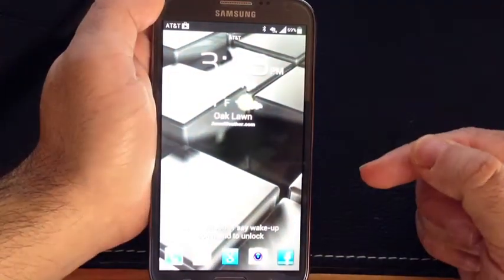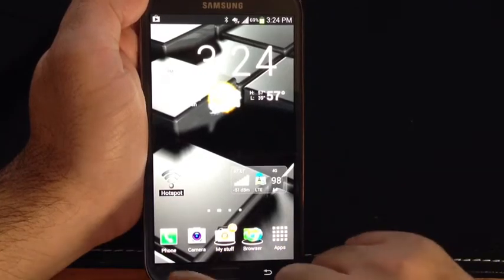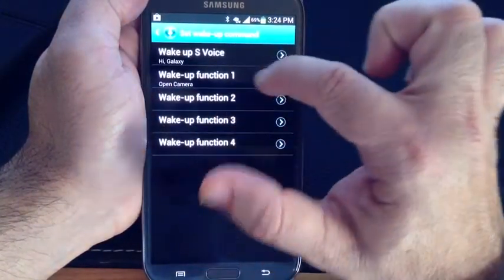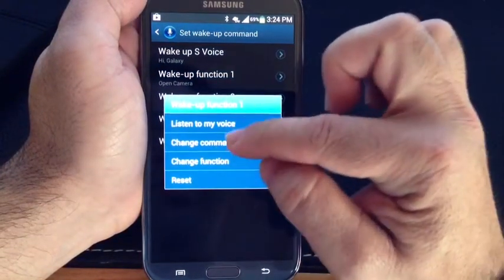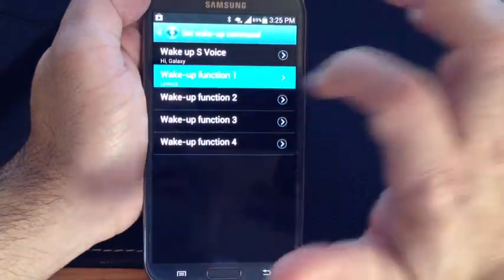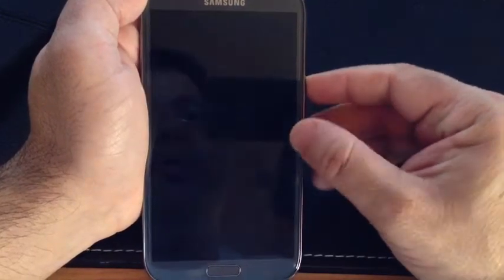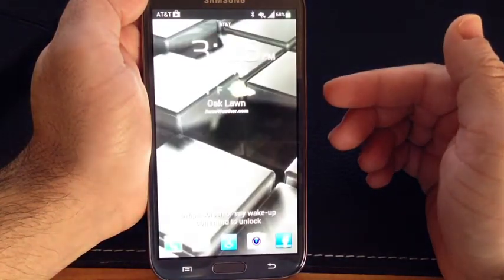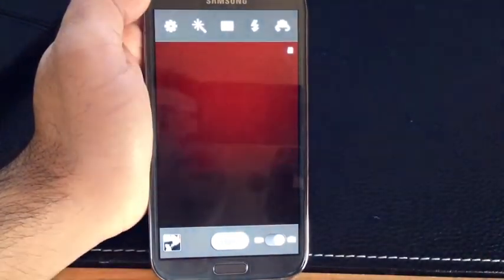Samsung Galaxy Note 2 Tip 21: How to use voice functions to launch programs from the lock screen